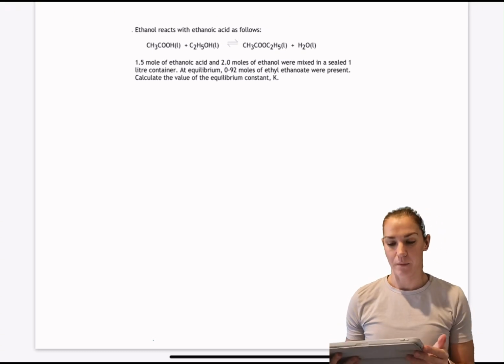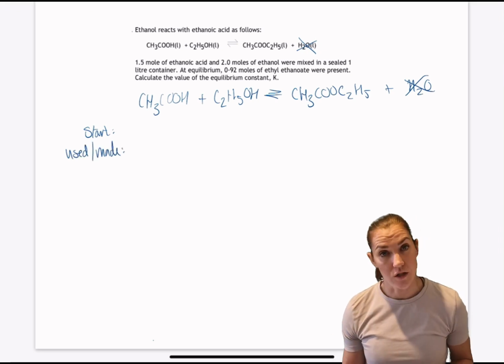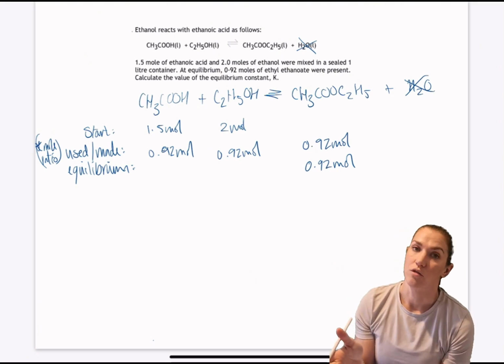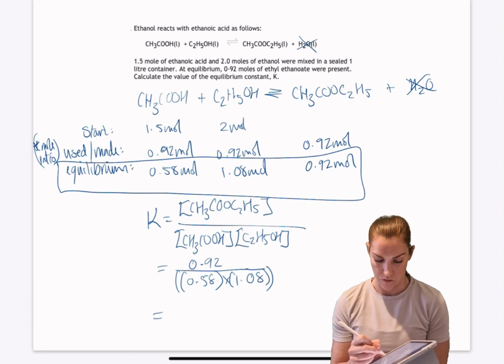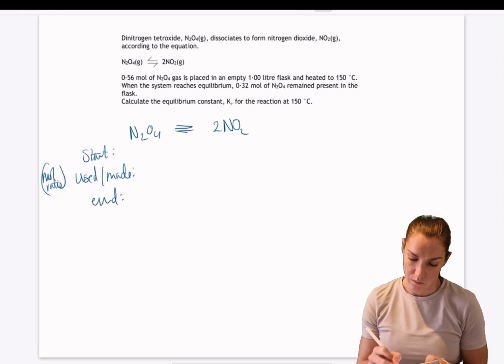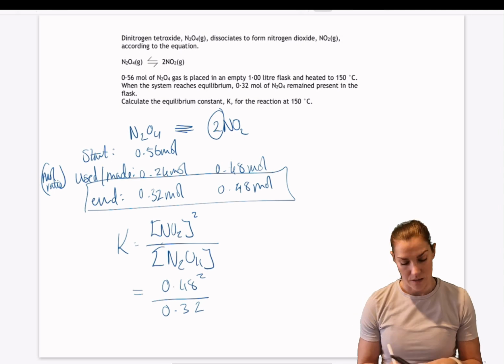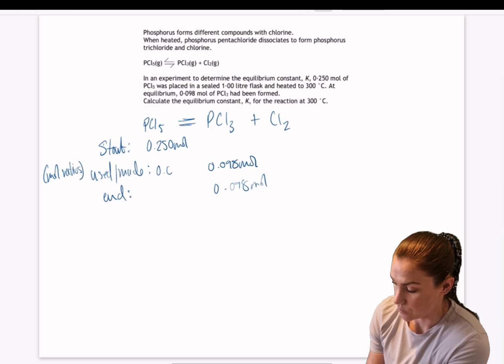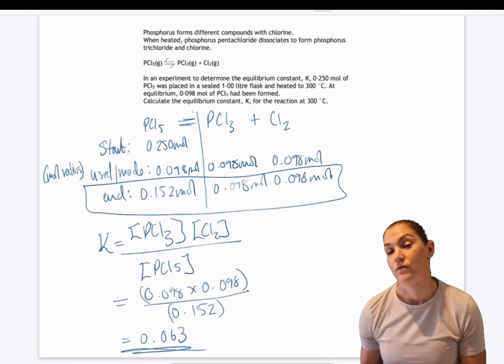Advanced Higher Chemistry: Equilibrium Constant Calculations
A tutorial on selecting equilibrium constant calculations.

Content is part of the SQA Advanced Higher chemistry course.